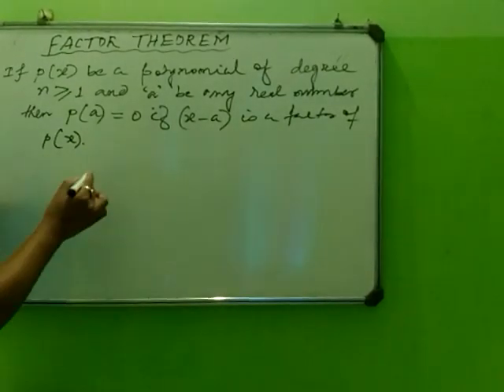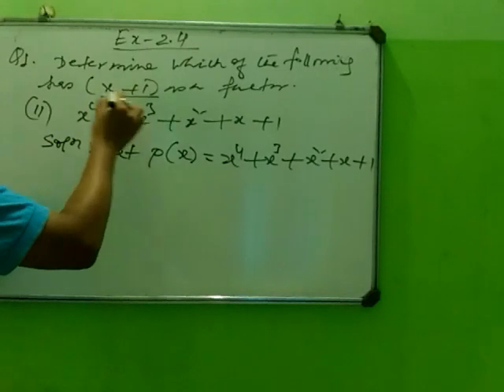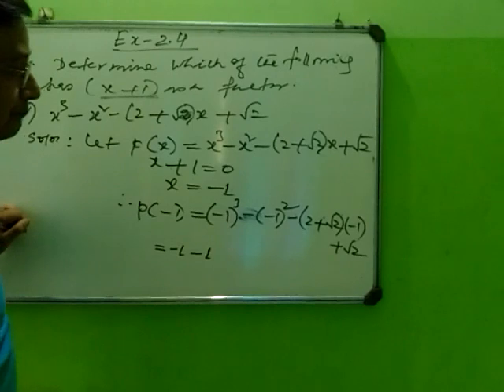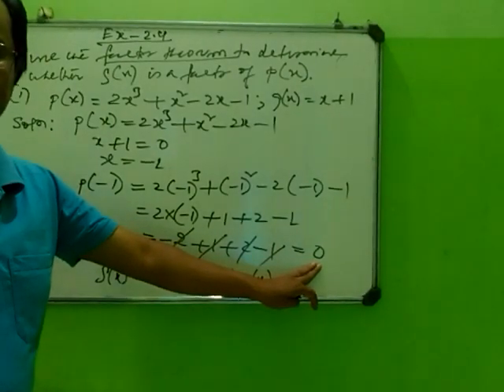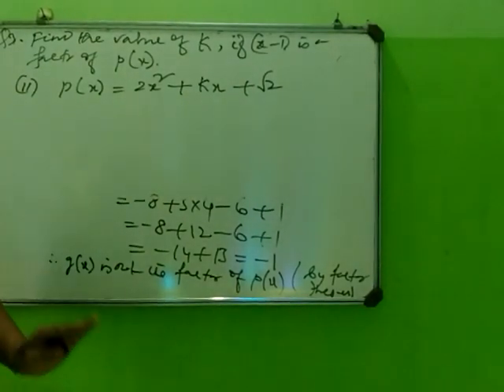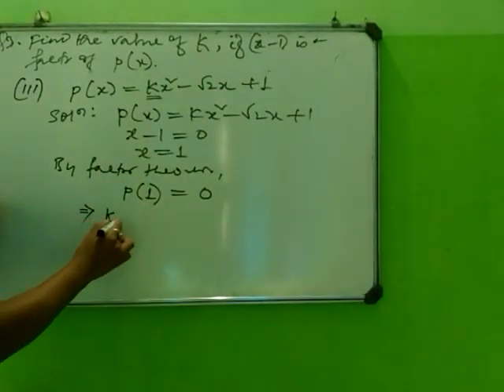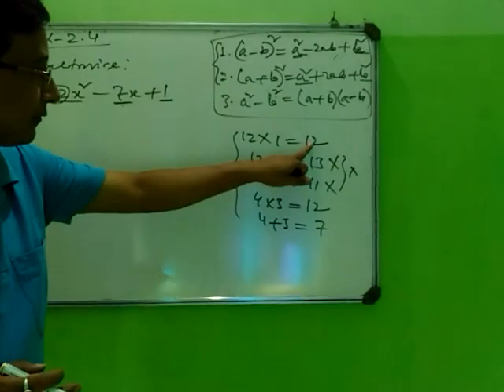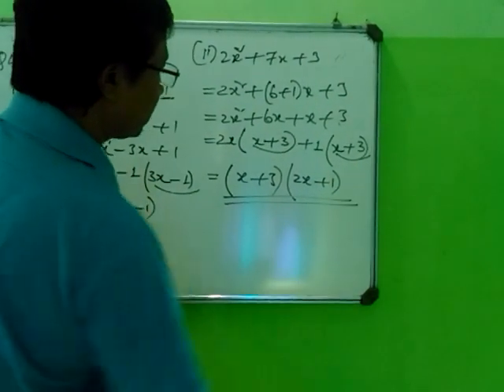Maths class 9 (POLYNOMIALS),PART :2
Concept of factor theorem